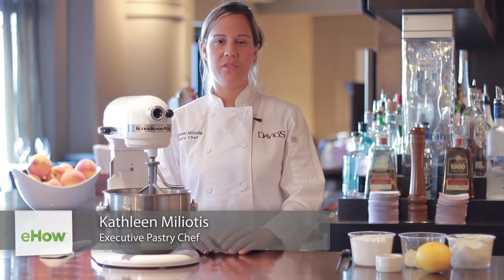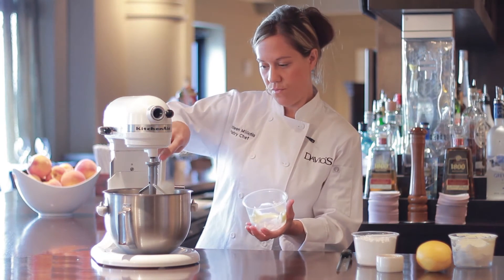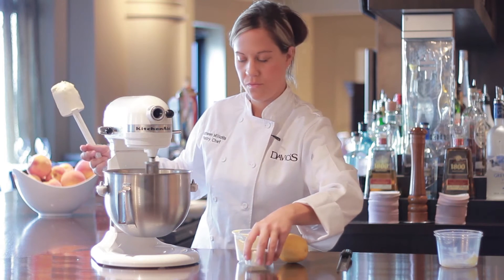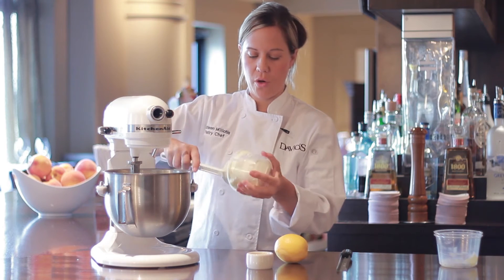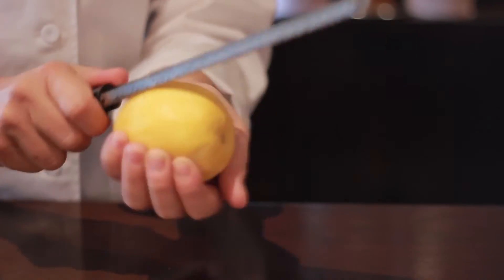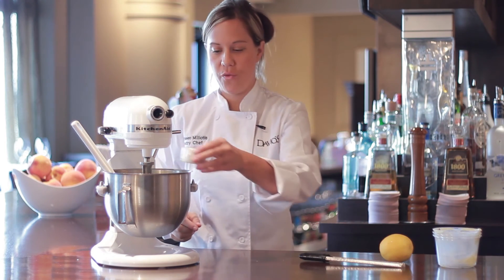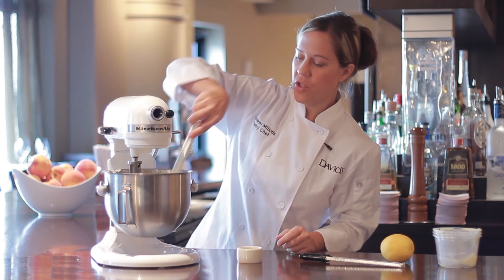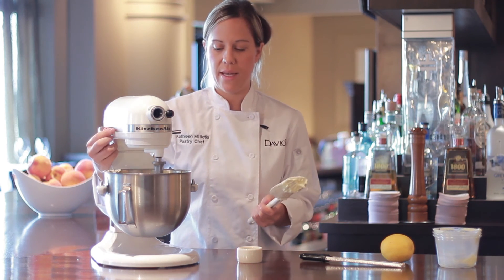Orange Cream Cheese Icing : Icing & Frosting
Orange cream cheese icing is a lot easier to make at home than you might think. Make orange cream cheese icing with help from an executive pastry chef in this free video clip.

Expert: Kathleen Miliotis
Filmmaker: Gabriela Chennisi

Series Description: That lovely cake or other dessert just isn't complete without delicious icing or frosting on top. Get tips on how to make icing and frosting right in your very own kitchen with help from an executive pastry chef in this free video series.